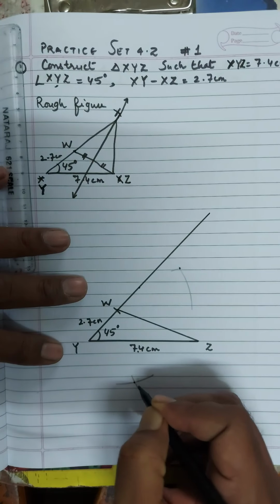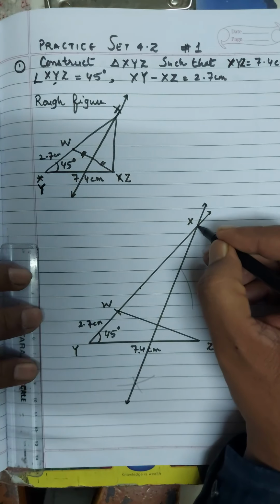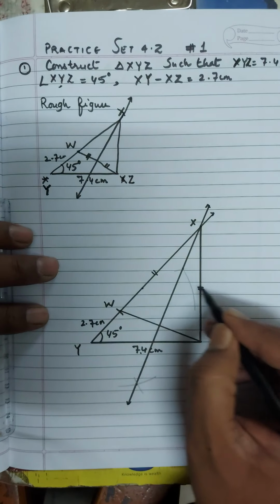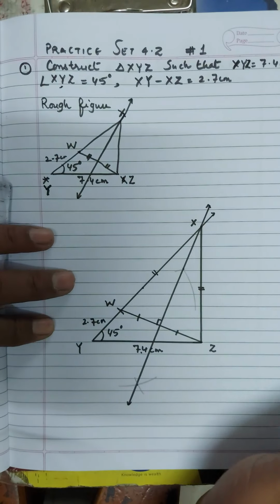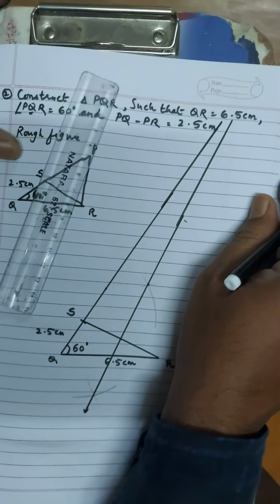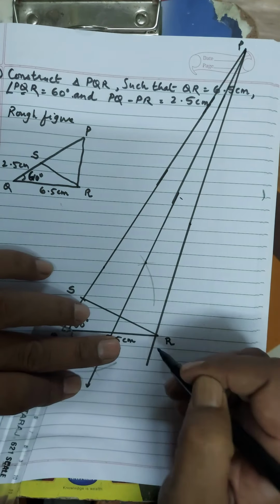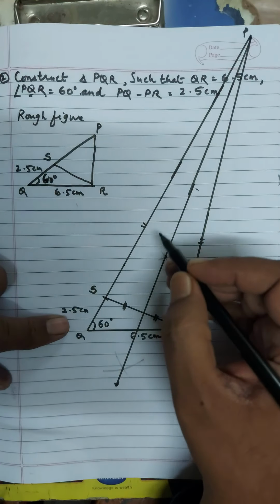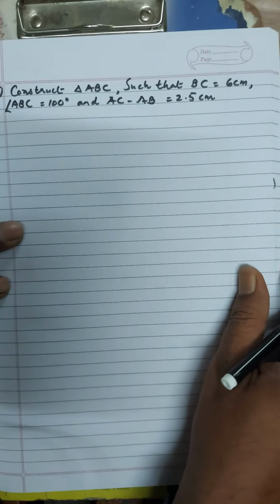Class 9 Maths 2 Ch No 4 Construction of Triangles Practice Set 4.2